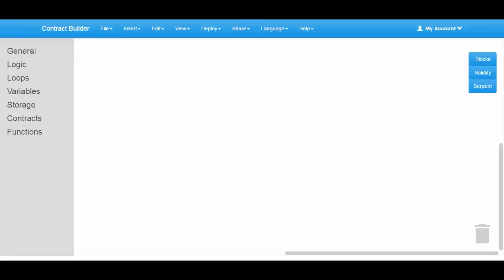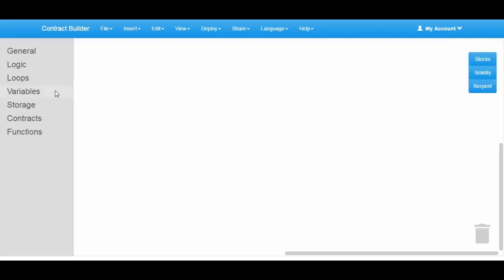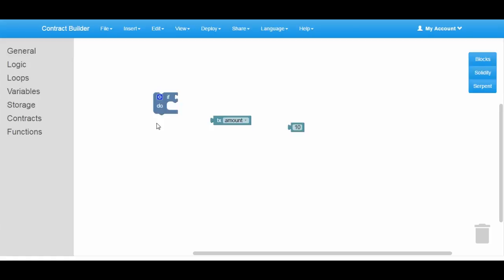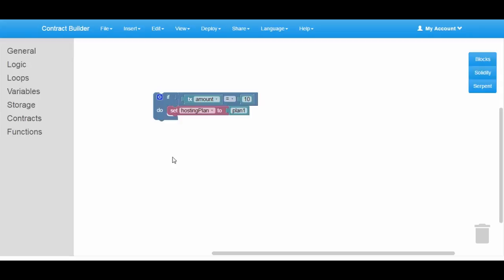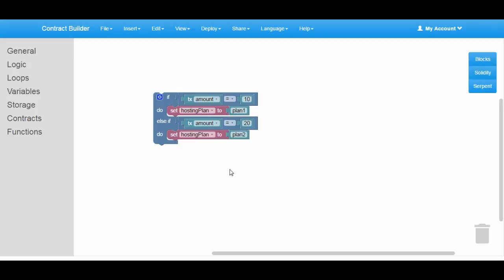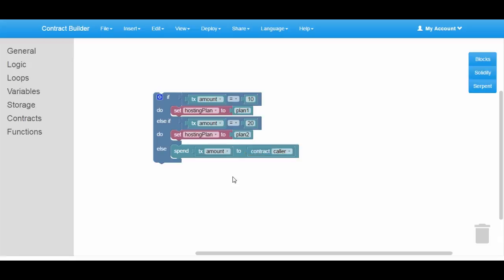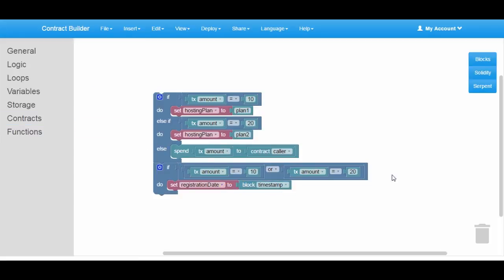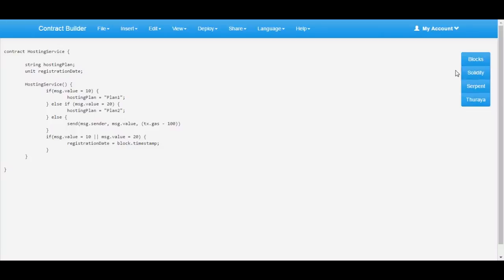Pre Launch Tutorial Smart Contracts Builder on Blockchain {Arabianchain Technology} DBIX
WOW! Smart Contract Builder Tutorial from ArabianChain Technology! Did you buy DubaiCoin? There is a swap to DBIX, plug into the Facebook group for updates!

Poverty is the worst form of Violence! Would you like to join the highest paid Teachers in the world? Help us as we introduce and educate people on how to lift themselves from their current financial condition into one of Financial Literacy and Abundance contributing to World Peace.

Using a variety of coins, you can literally secure your familys future in less than 3-5 years with the proper Education. Do not miss this unique window of time to Profit from these emerging Blockchain markets.